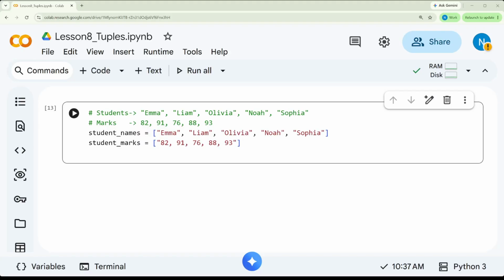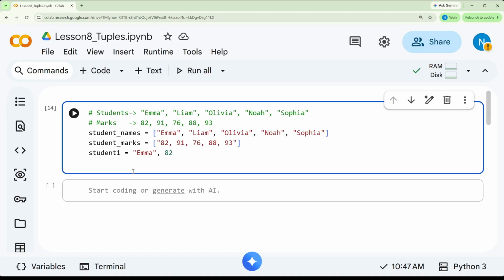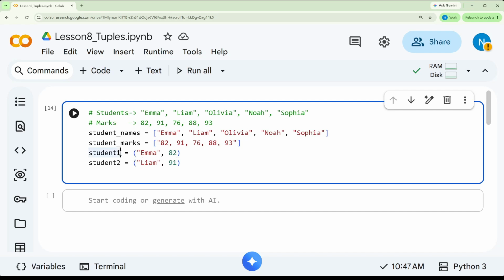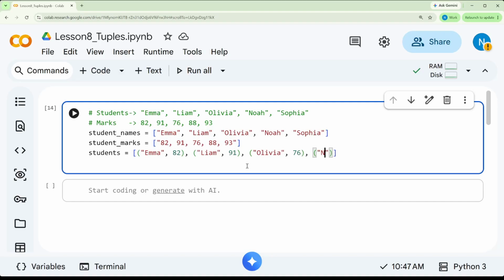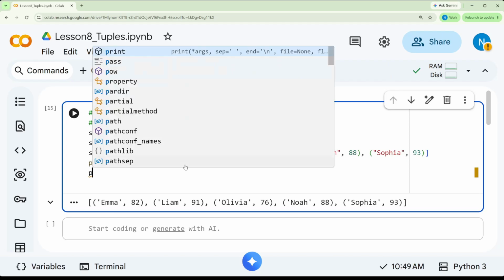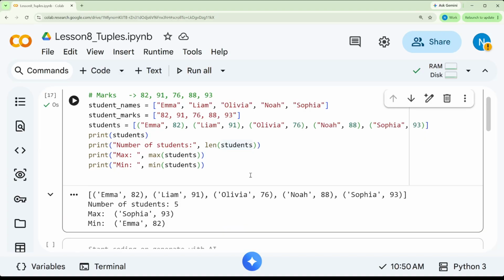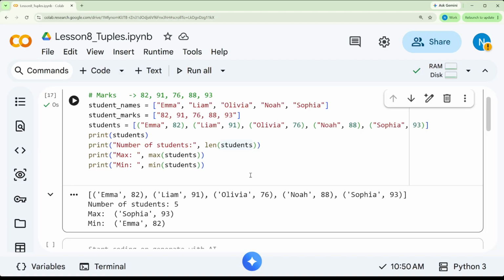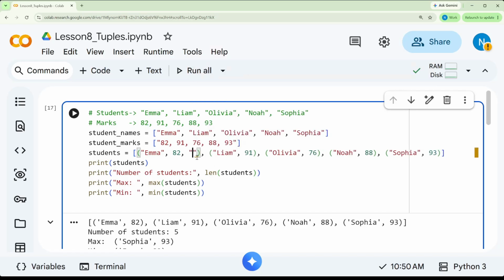What Are Python Tuples and Why Do I Need Them? | Learn Python 5 Minutes a Day | STEM Toolkit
As programs become more realistic, simply storing data isn't enough. We also need a way to keep related information together.

In this lesson, you'll discover why Python Tuples exist and how they help organize information that naturally belongs together. Using a simple classroom example, we'll explore how better data organization leads to better problem solving and prepares us for more advanced programming concepts in later lessons.

This lesson builds directly on our previous discussions about Python Lists and Data Analysis, and introduces a more natural way to represent real-world information.

This video is part of the Learn Python 5 Minutes a Day series from SoftSentinel Academy's STEM Toolkit.

Our goal is not just to teach Python syntax, but to help you develop computational thinking by solving practical STEM problems one step at a time.